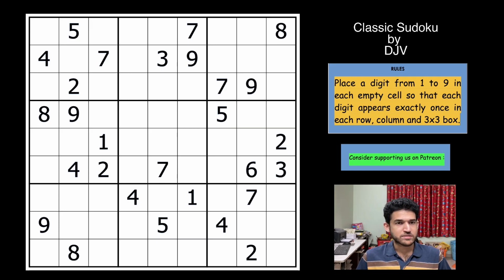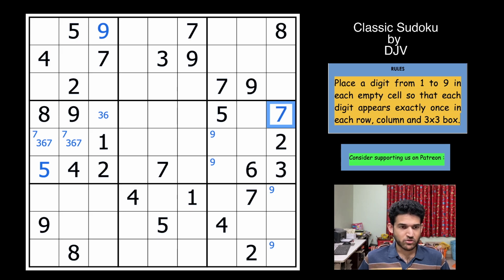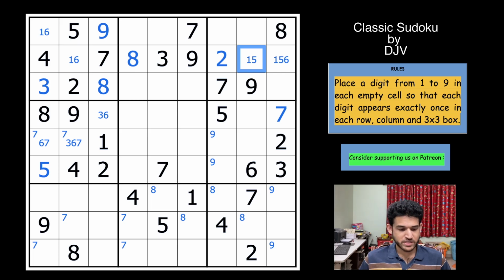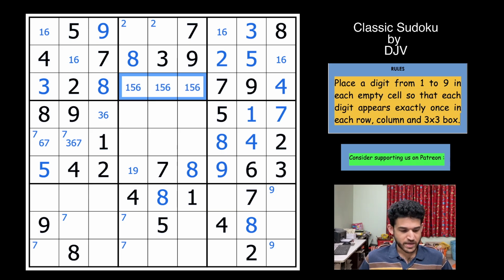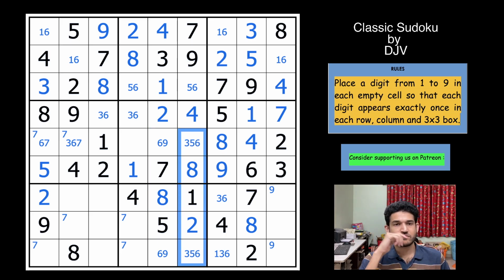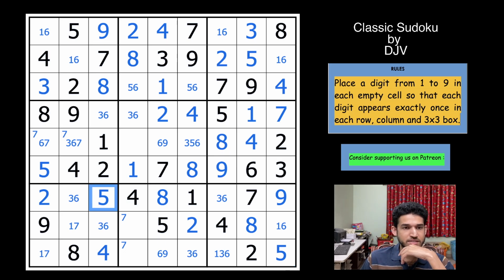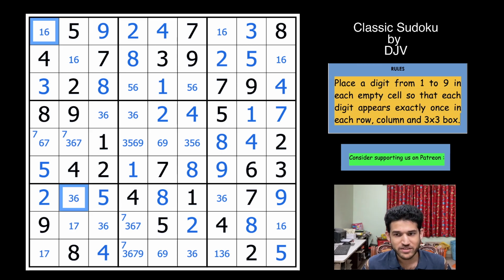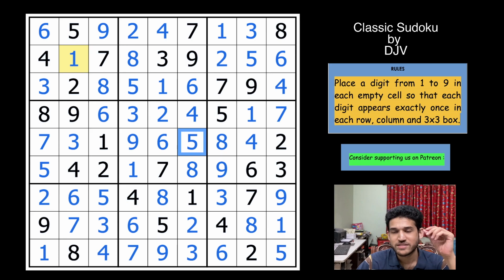Time to brush your SKYSCRAPER spotting skills !!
DJV 's classic sudoku is bound to bring a smile to your face the moment you find the logic needed to crack it at the end. Ready for it ?